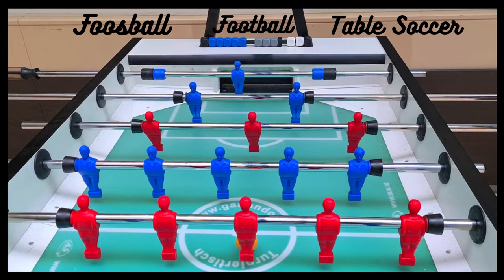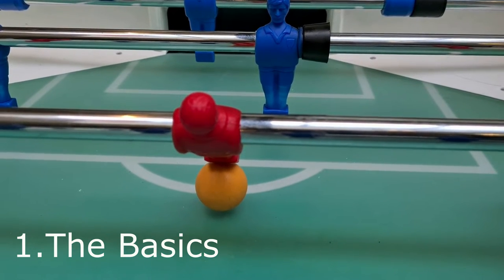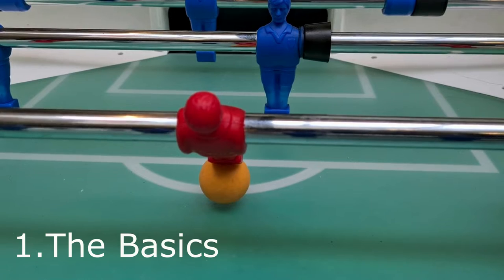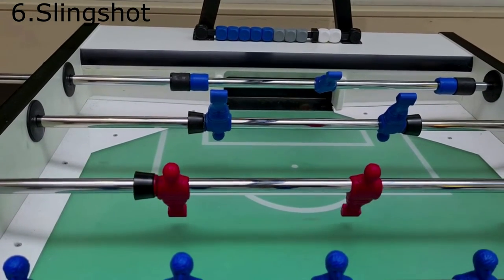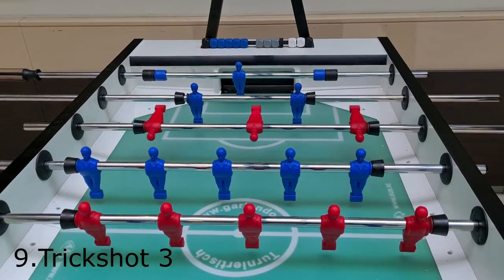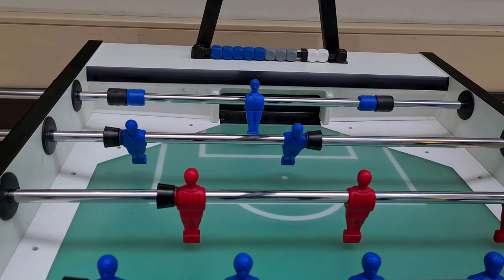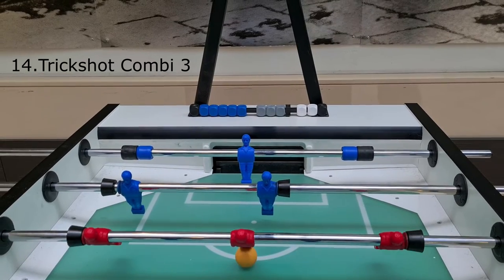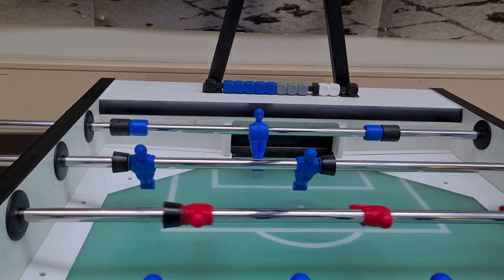15 Foosball/Football/Table Soccer Tricks you need to know|Foosball Challenge|by Infinite Tutorials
1.The Basics: soon available
2.Tic-Tac Shot: soon available
7.Trickshot 1: soon available
8.Trickshot 2: soon available
9.Trickshot 3: soon available
10."Behind" Pin: soon available
11."Behind" Snake: soon available
12.Trickshot Combi 1: soon available
13.Trickshot Combi 2: soon available
14.Trickshot Combi 3: soon available
15.Trickshot Combi 4: soon available

Foosball Tricks for beginners and advanced Players
Football for children
Table Soccer step by step
Table Football moves
Foosball Basics and more
Foosball drills
Foosball tricks